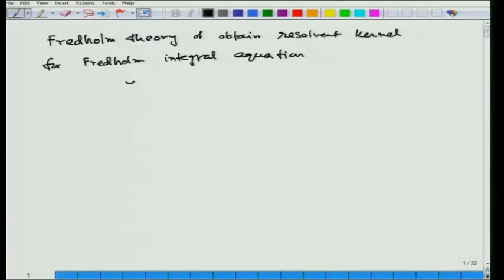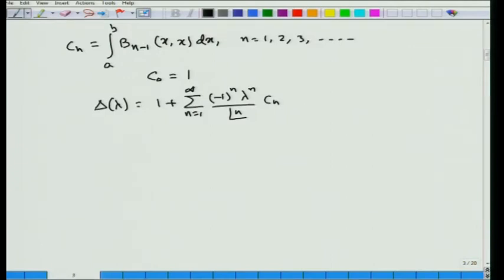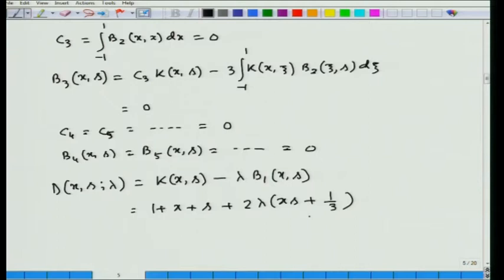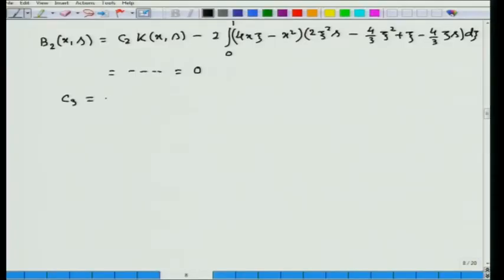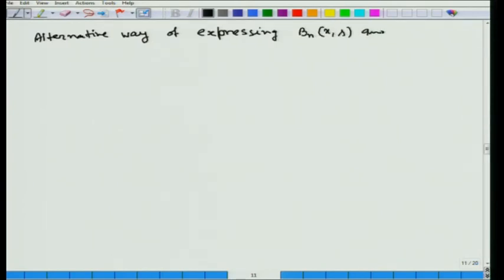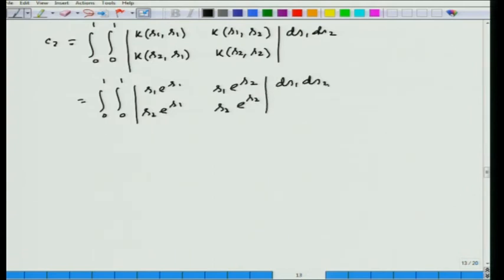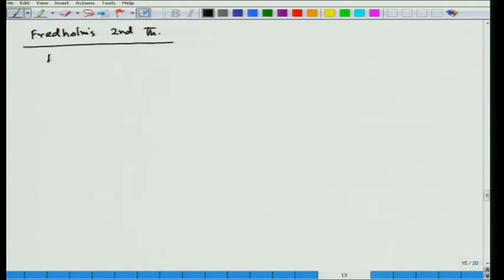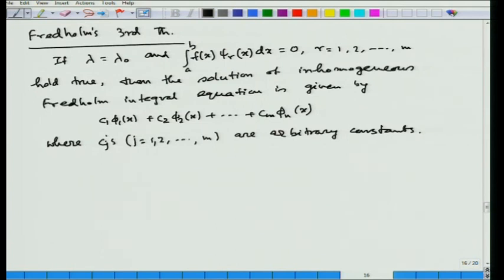Mod-01 Lec-36 Calculus of Variations and Integral Equations